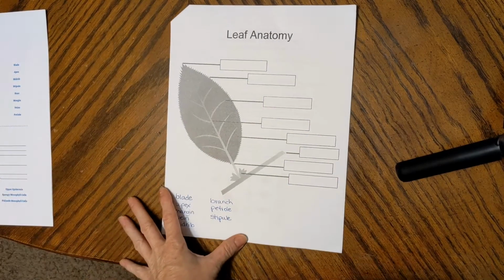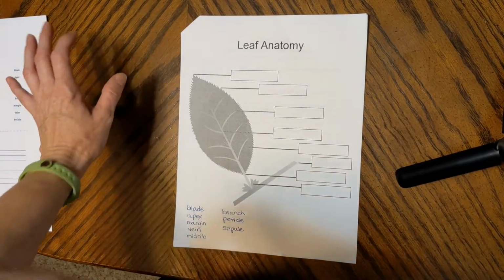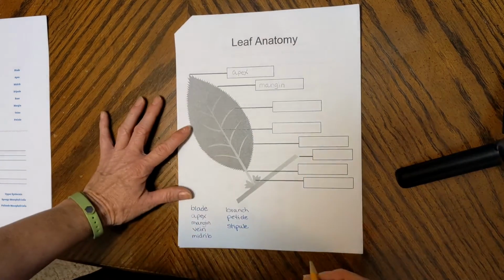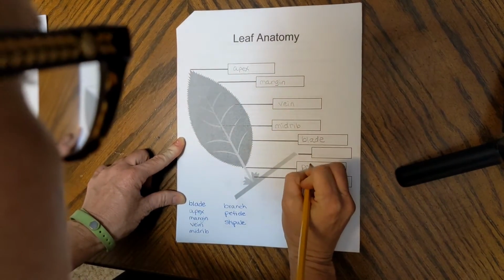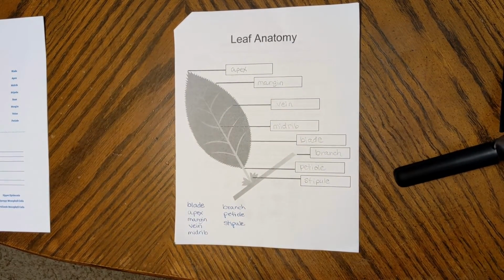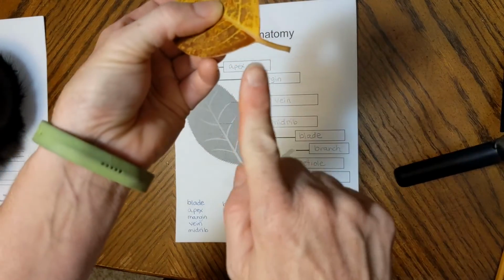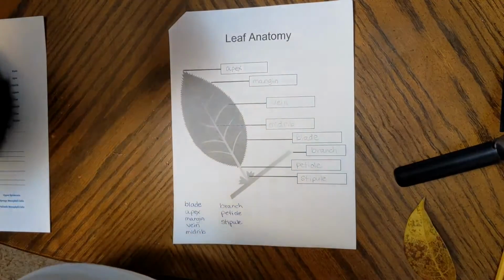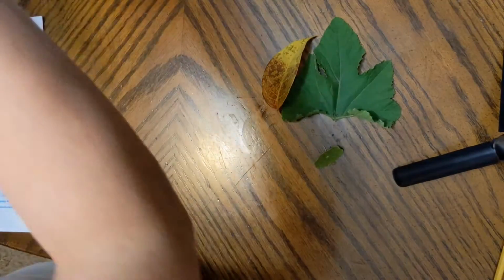2/3 Leaf Anatomy Diagram